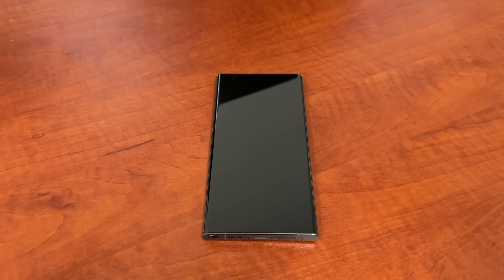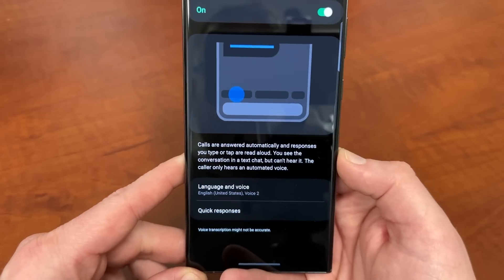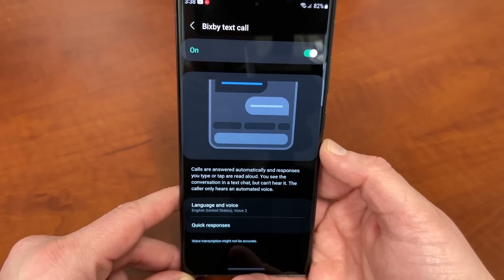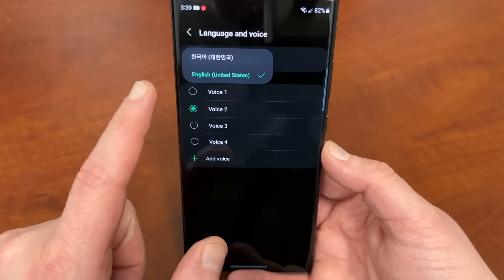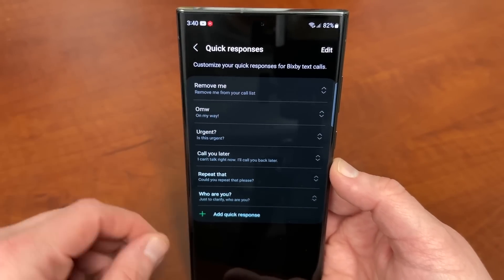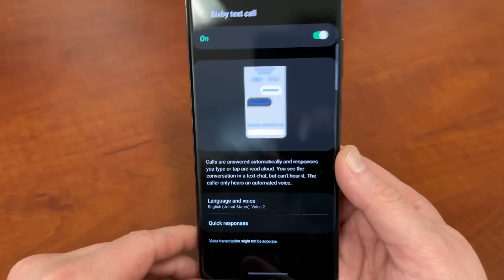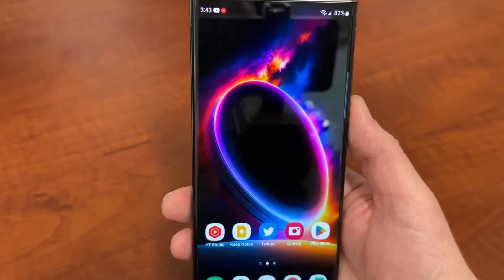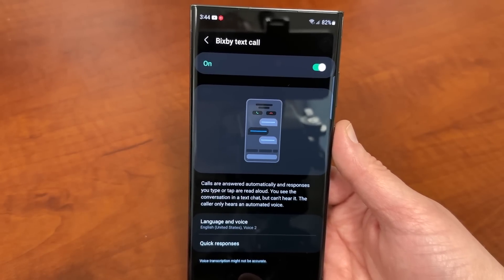Galaxy S23 Ultra: Samsung Hid The Best Feature!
The Best galaxys23ultra Feature Is Actually a Software Trick: How To Use Bixby Text Call!